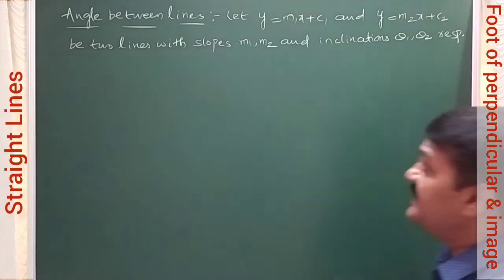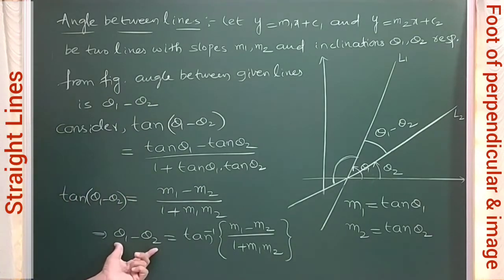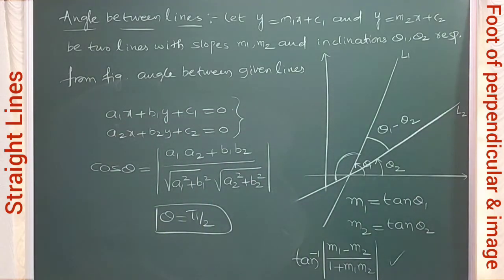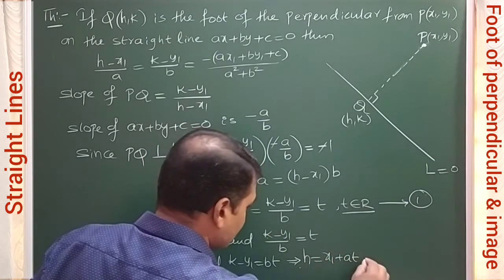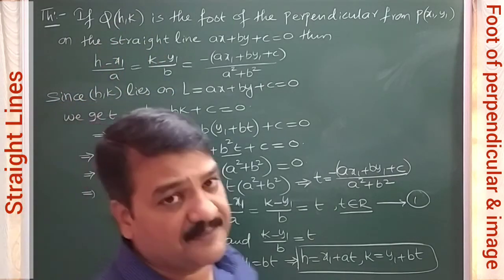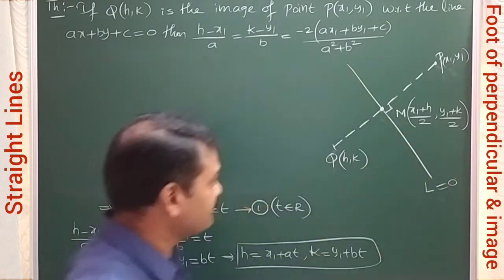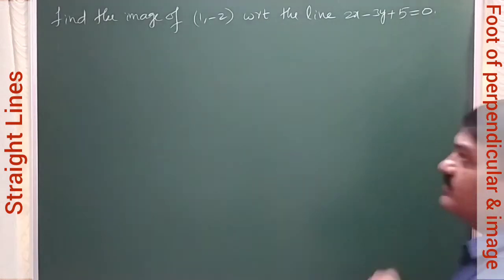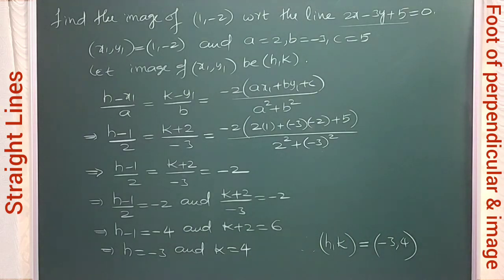Straight Lines | Image,foot of the perpendicular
foot of the perpendicular drawn from a point to the straight line
Image of a point w.r.t. a straight line
angle between lines